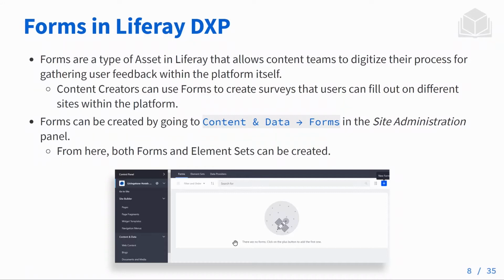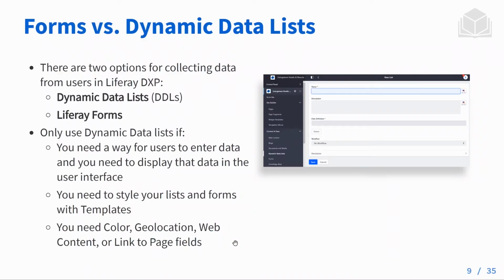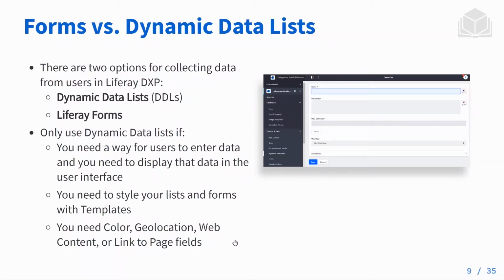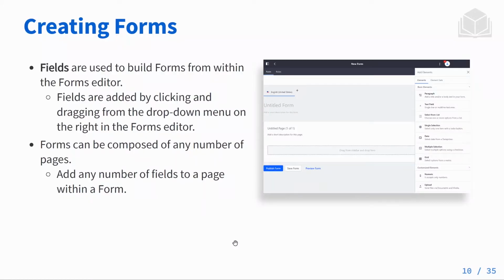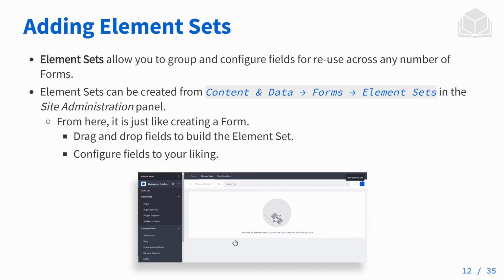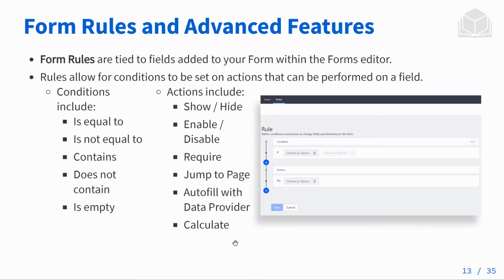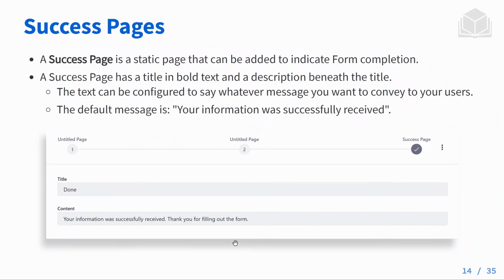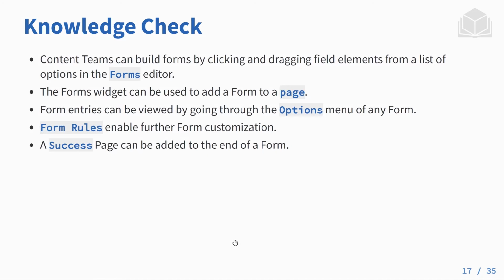Gathering User Feedback with Forms 7.2 Content Manager